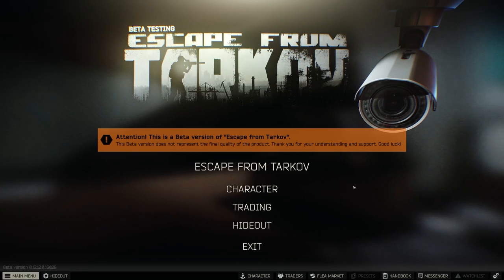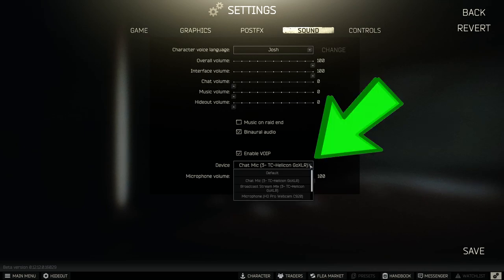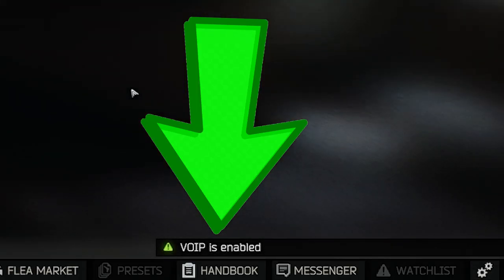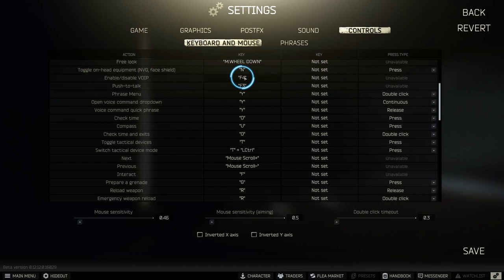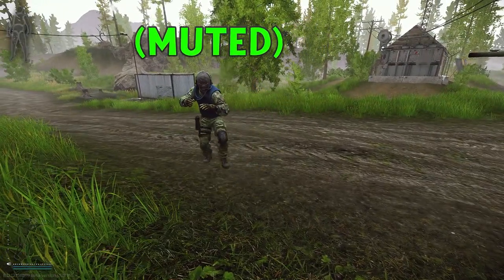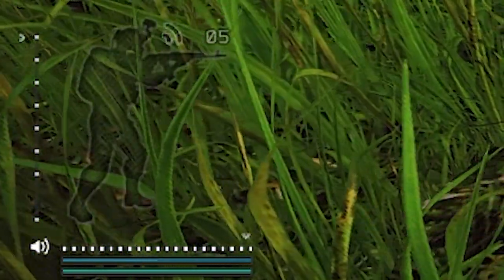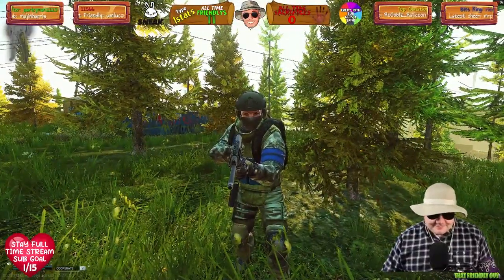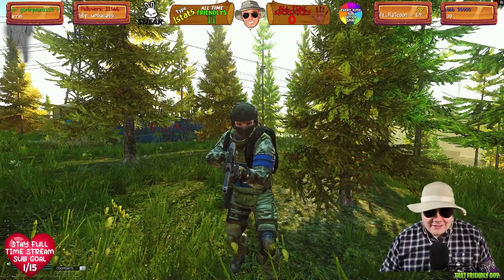How to ENABLE VOIP in ESCAPE FROM TARKOV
Quick and easy tutorial on how to turn on voice chat/VOIP in the latest update from Battlestate Games - Escape from Tarkov

- That Friendly Guys Club Discord!

- Tik-Tok for 30 seconds of Friendly Guy!